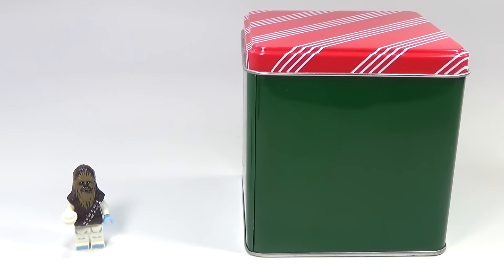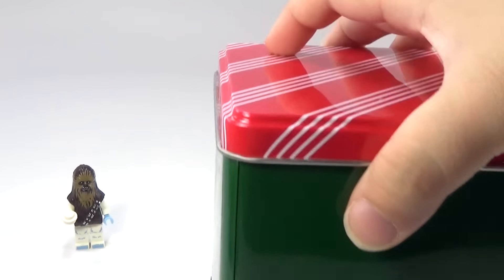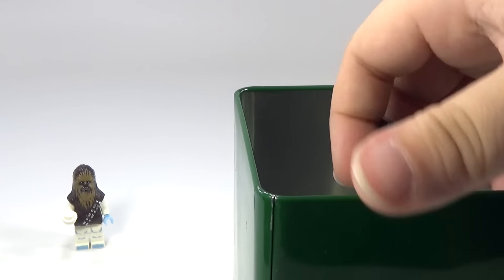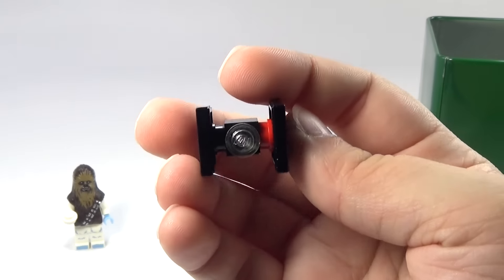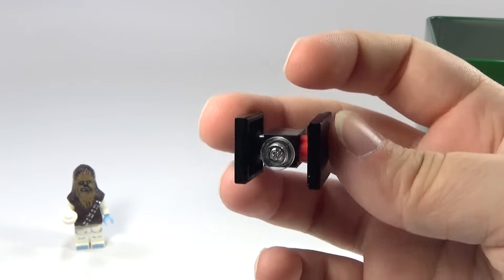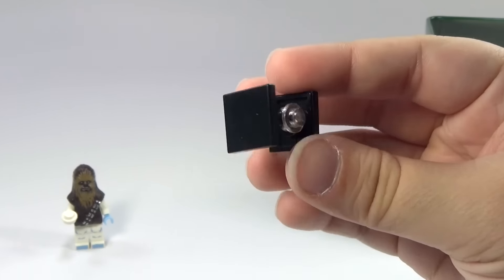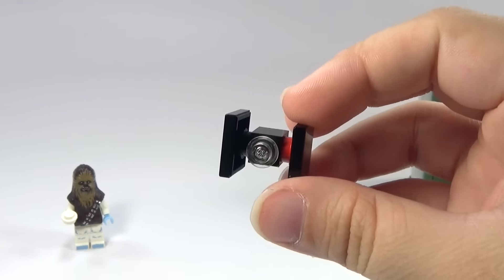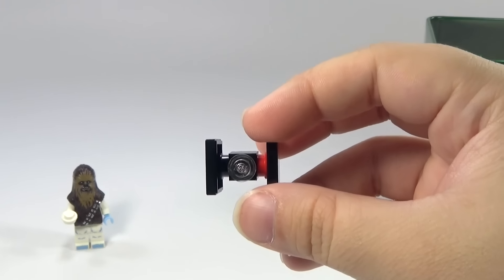Custom MOC LEGO Star Wars The Force Awakens Advent Calendar Day 2 Unboxing - BrickQueen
LEGO Star Wars The Force Awakens custom MOC advent calendar! Join BB-8 and other Force Awakens favorites for a Star Wars Episode VII 24 day countdown to Christmas!

"Milky Way Far Away 2" by Peter Sandberg